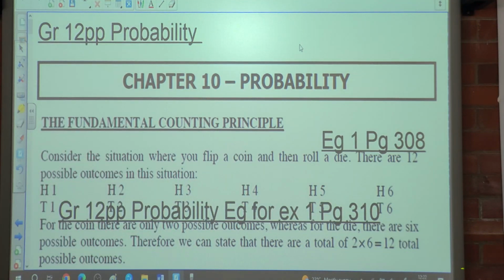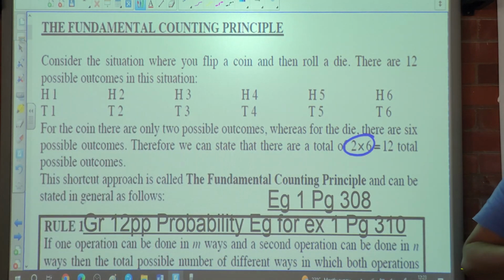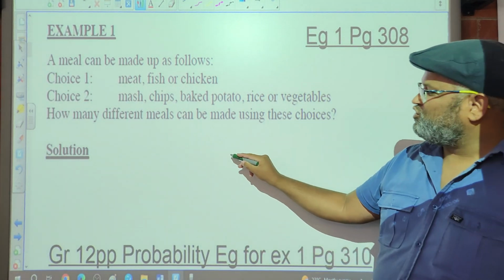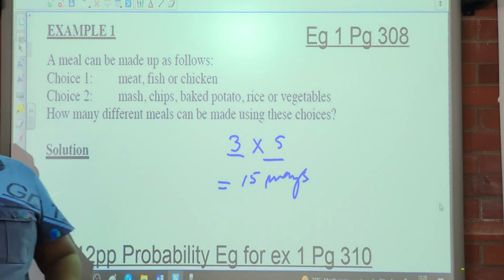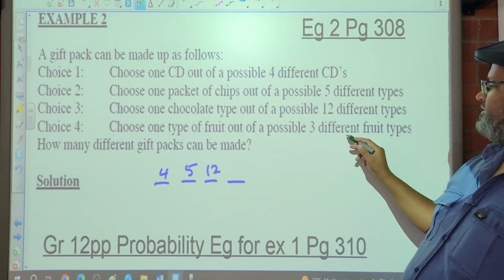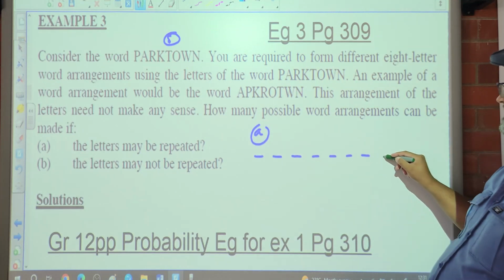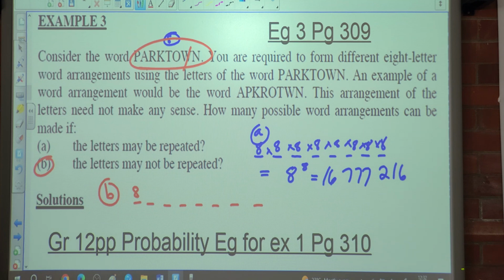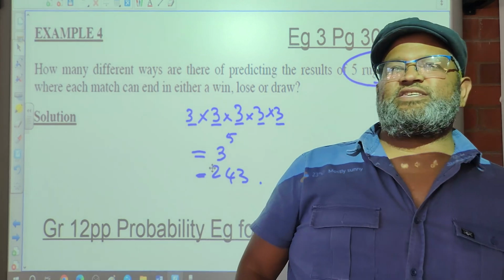Gr 12pp Probability L1 Ex 1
Grade 12pp Probability Lesson 1

Ex 1 The fundamental counting principle Part 1

Full Lessons
Lesson 1